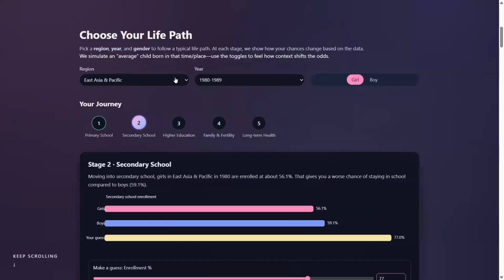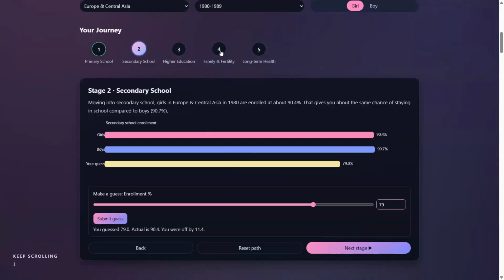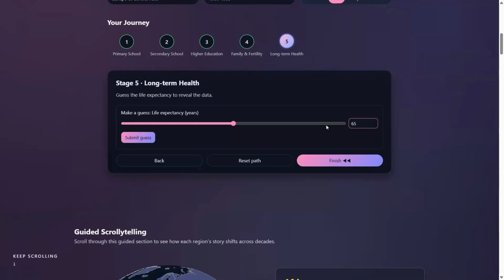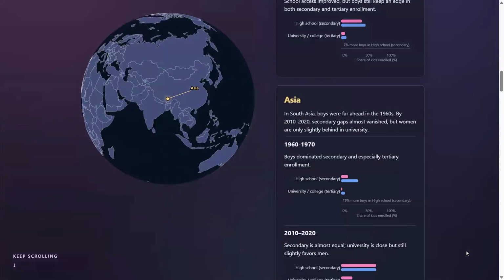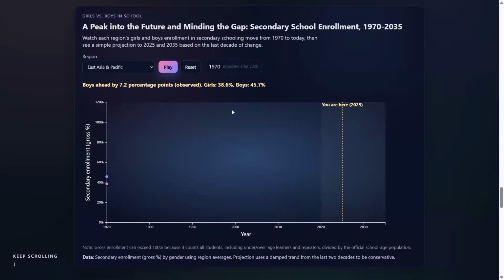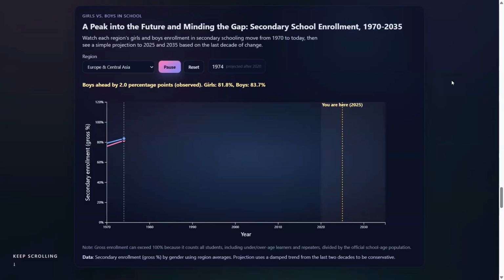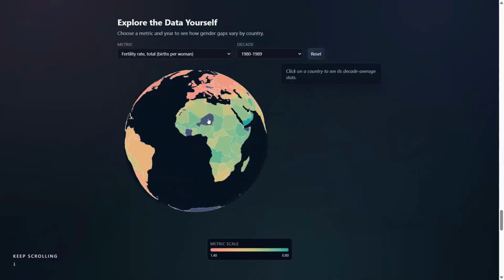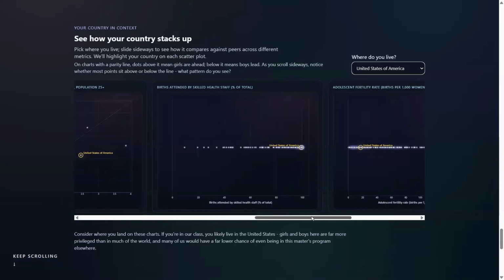final demo 209r video1